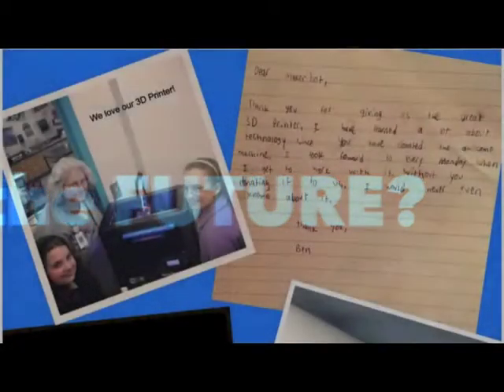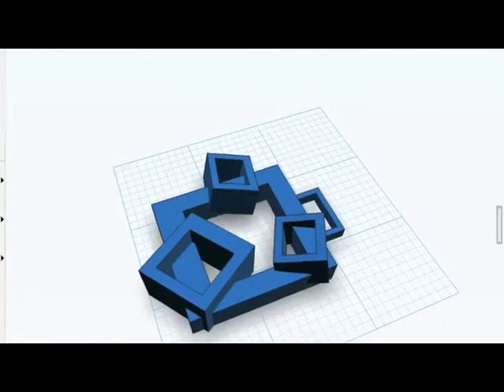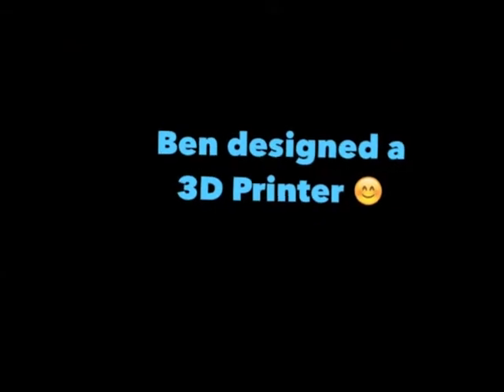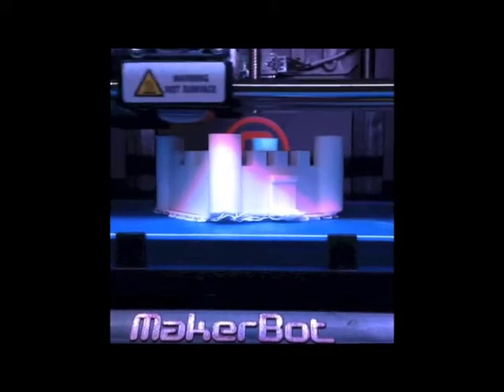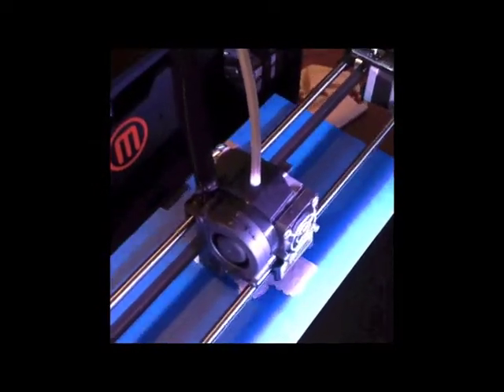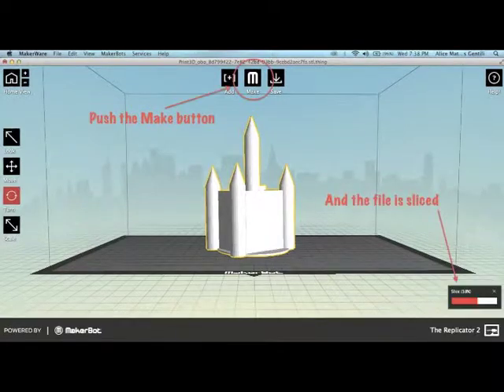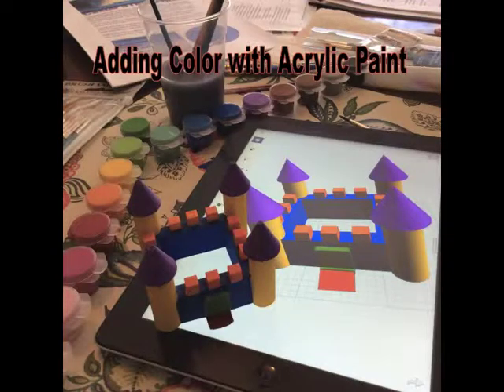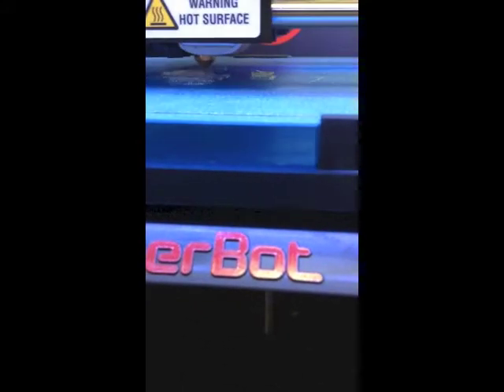Design to 3D Print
Miscoe MakerCrew 3D Printing Journey